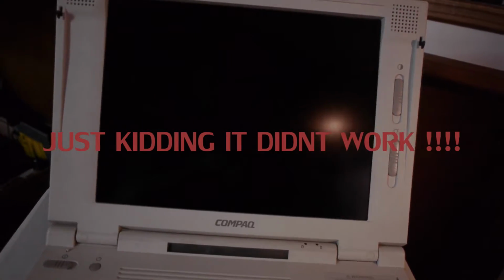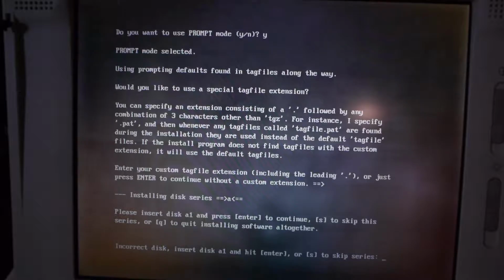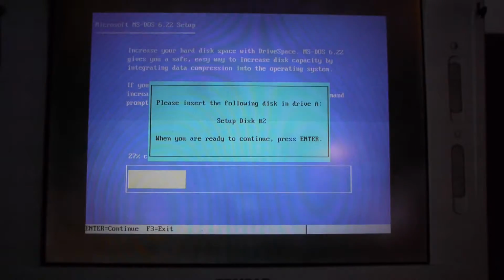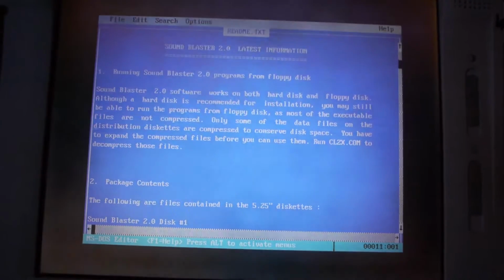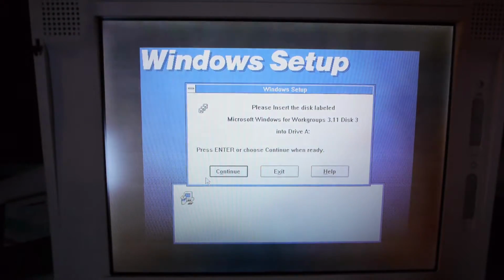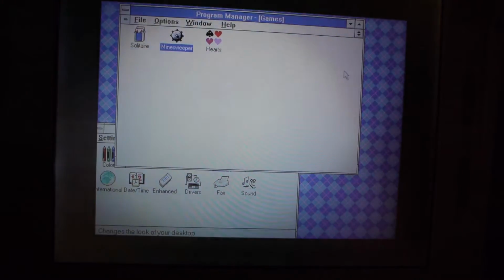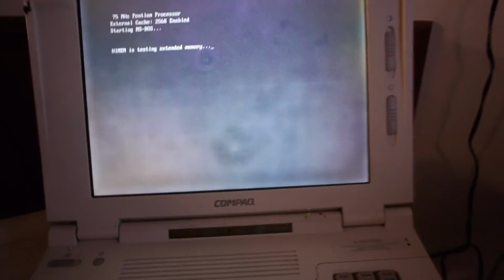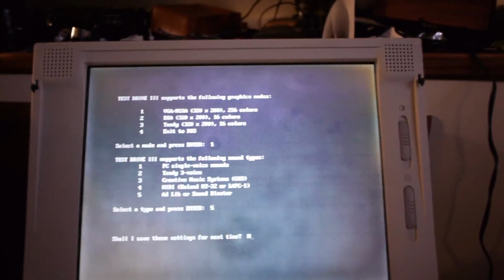REUPPD TO DIFERNT CHAN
WOW ANOTHER 32 MIN VIDEO THAT NO ONE WANTS OR ASKED FOR? YOU BETTER BELIEVE IT !!!
Win 95 was too new for this 75MHZ MONSTER we needed something new... but just as it is today, in 1996 linux/unix STILL SUCKED TO INSTALL WATCH AS I ATTEMPT TO INSTALL, NOT ONE, NOT TWO, BUT FIVE DIFFERENT OPERATING SYSTEMS ON THIS BAD BOY! WITH ONLY 2 BEING A SUCCESS ! (2 1/2 if you count slack)

ps if anyone has all the slackware install disk images (i dont care what version of slack it is as long as it has 1.44mb boot disks and root disks eg. 3.3) you should totally hit me up with them and maybe I will dual boot DOS and slack